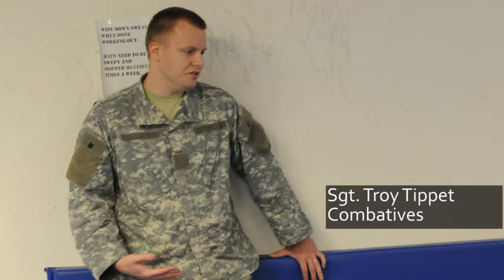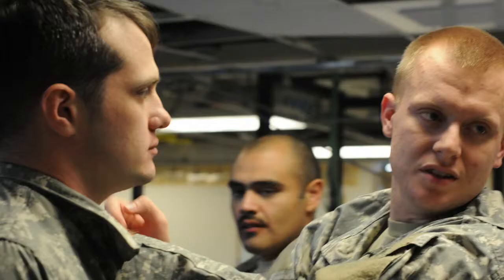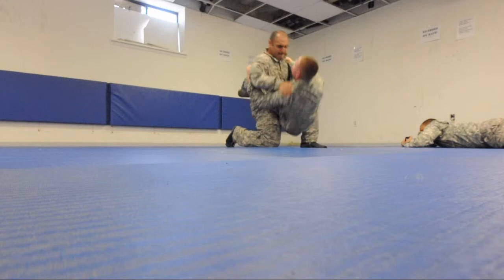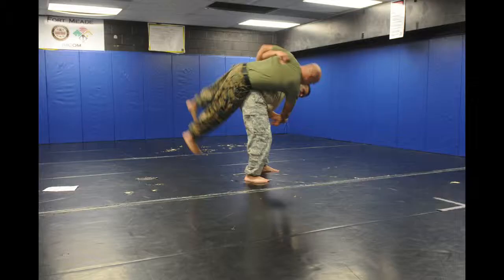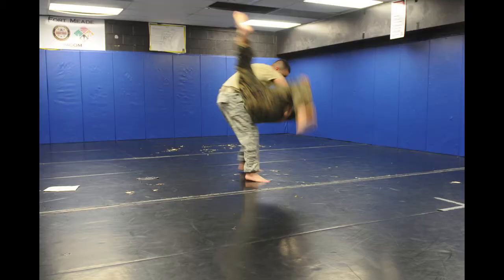combatives in the military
a short informational piece on why combatives is necessary for every member of the military to know